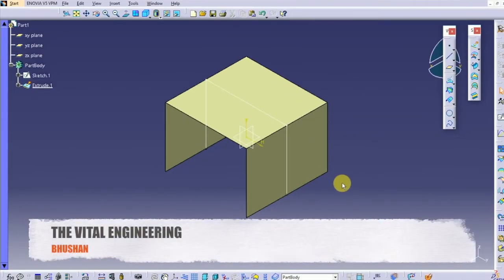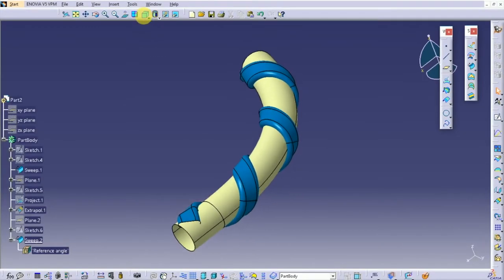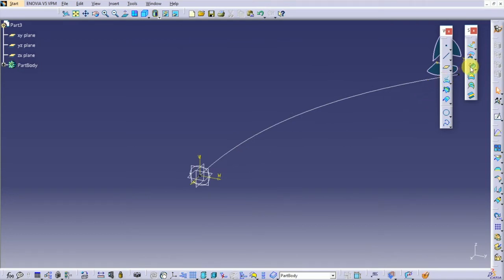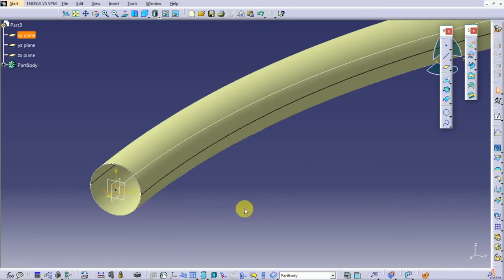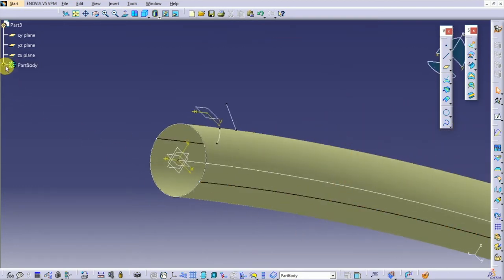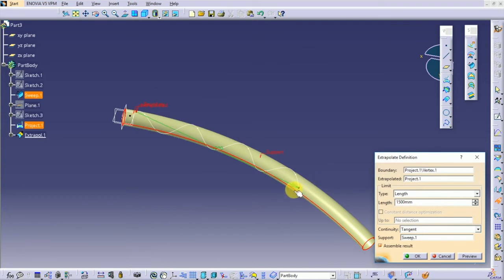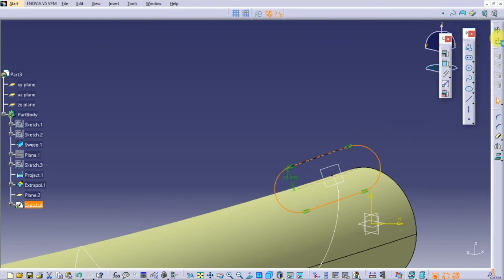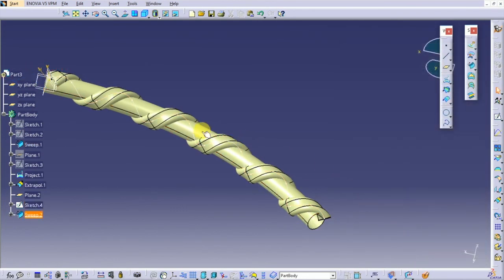EXTRAPOLATE | CATIA V5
CATIA | PART DESIGN | EXTRAPOLATE.

Gears for video creation -
Camera - iPhone SE
Recorder - boAt BassHeads 225 Special Edition
Indestructible Apple Certified Lightning Cable